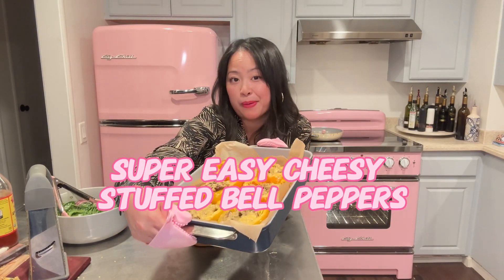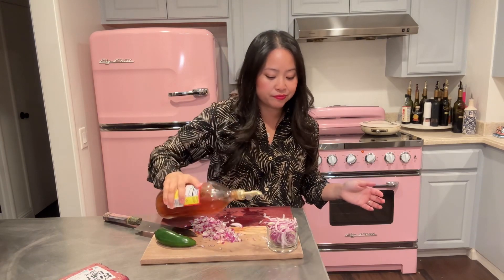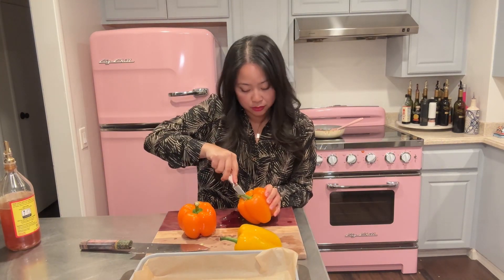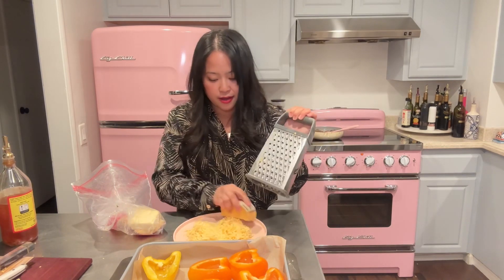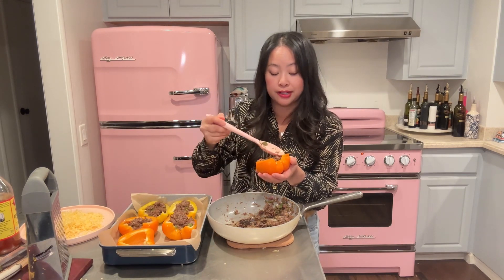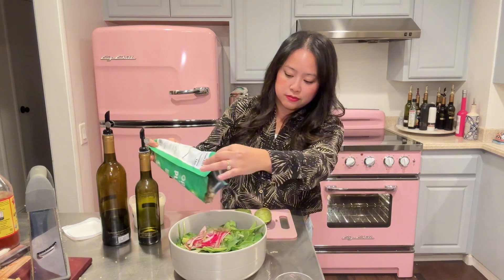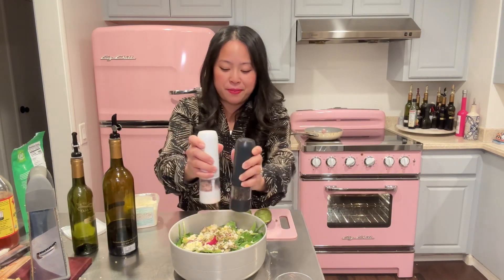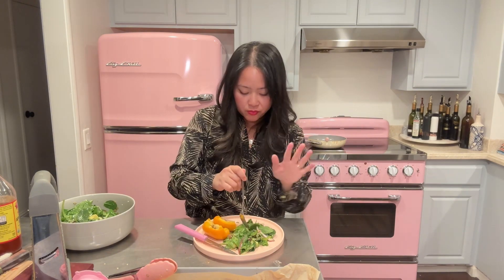Easy Recipe: Stuffed Bell Peppers